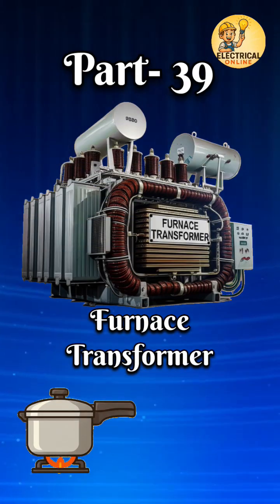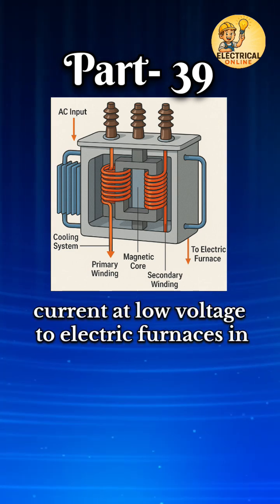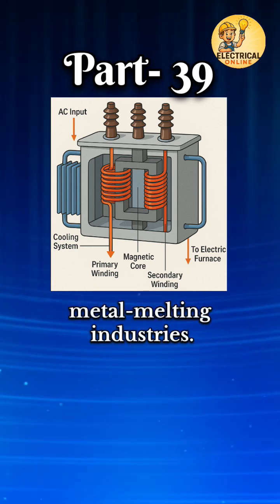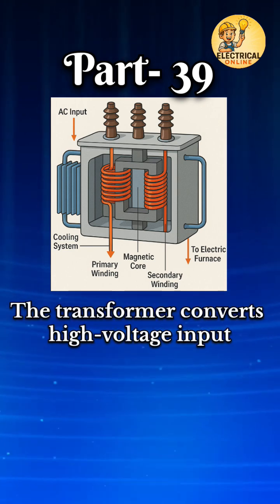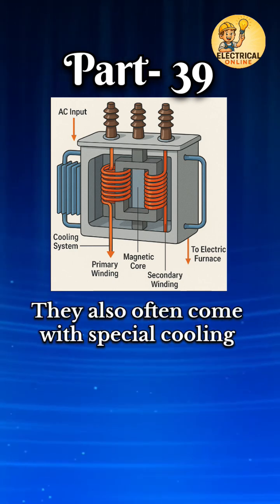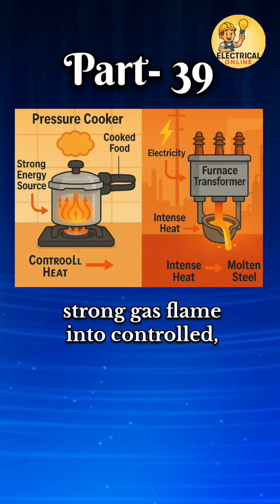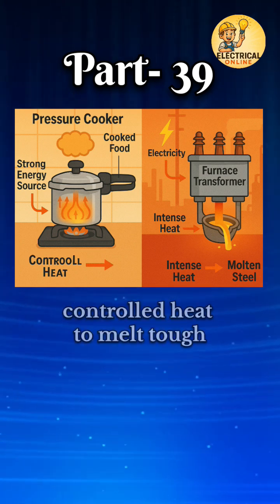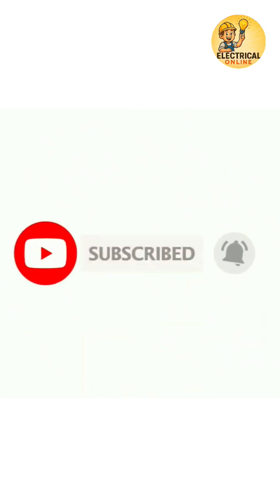🔥Why Furnace Transformers Are Built Like Tanks#shorts#viral#trending#viralvideo#furnace#short#shots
🔥Why Furnace Transformers Are Built Like Tanks#shorts#viral#trending#viralvideo#furnace#short#shots#FurnaceTransformer

Definition:-
A Furnace Transformer is a heavy-duty transformer used to supply very high current at low voltage to electric furnaces in steel plants, foundries, and other metal-melting industries. It is specially designed to handle extreme heat, fluctuating loads, high short-circuit currents, and rough industrial conditions. The transformer converts high-voltage input from the power system into the massive current needed to create the heat required to melt metals. They also often come with special cooling systems and tap changers to manage voltage as furnace load varies.

physics​​​​FuturePower​​ Oil Cooling Transformer l types of oil cooling transformer
transformer cooling
electrical engineering
Oil cooling transformer
transformer cooling system
transformers
transformer oil
electrical engineering major
air natural air natural cooling transformer
 oil natural Air Forced cooling transformer
 oil forced Air Forced cooling transformer
transformer radiatorelectrical engineering studentparts of transformerpower transformers
electrical transformers
transformer technology
electric transformer
how does a transformer work
electrical engineering technologyTransformer Cooling Methods in Hindi | ONAN Cooling of Transformer | OFAF Cooling Transformer |